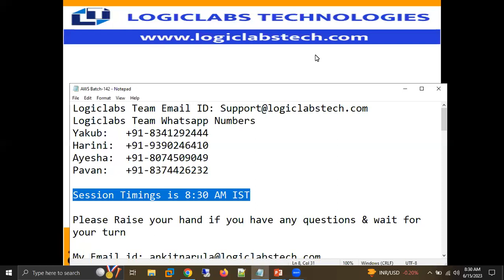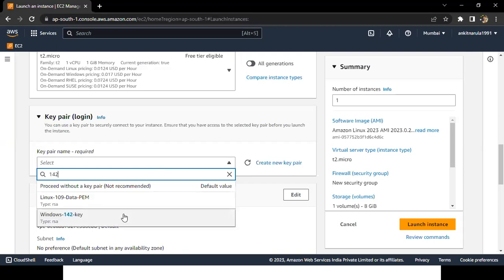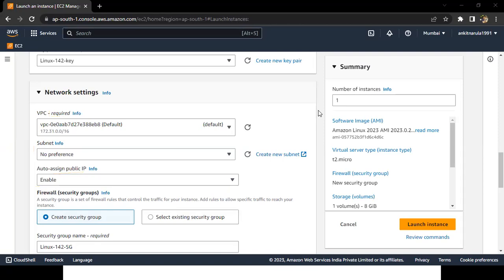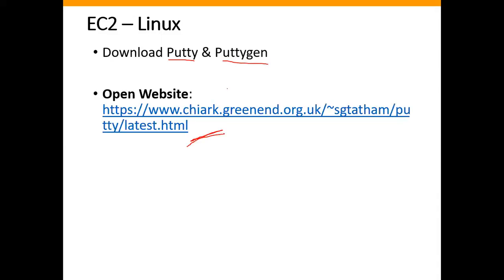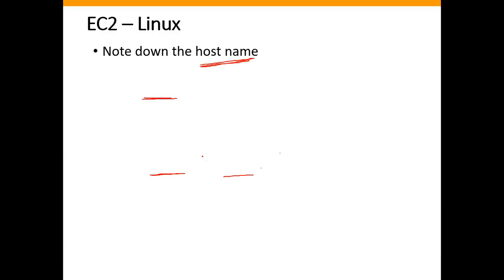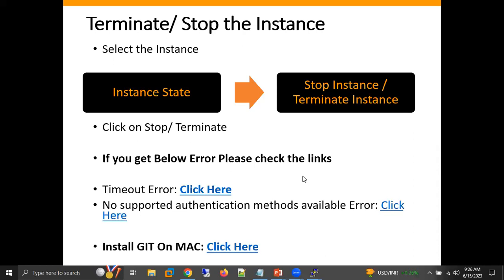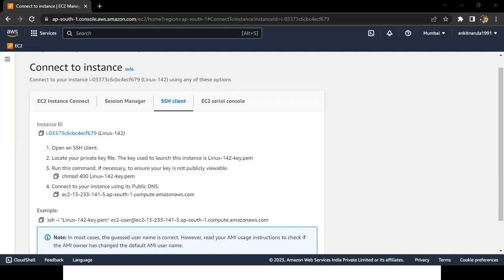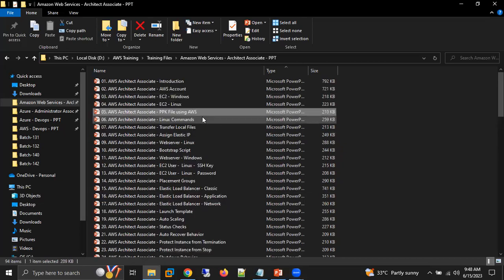AWS Day 3 Batch 142